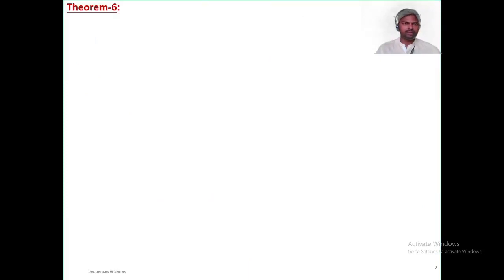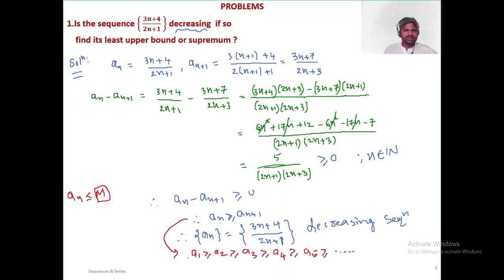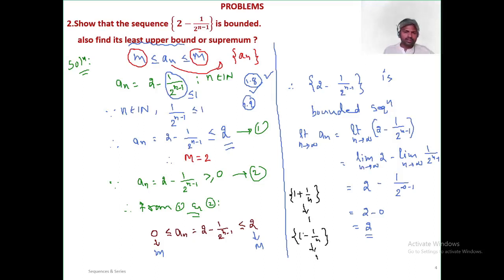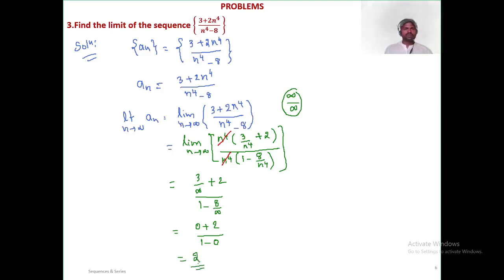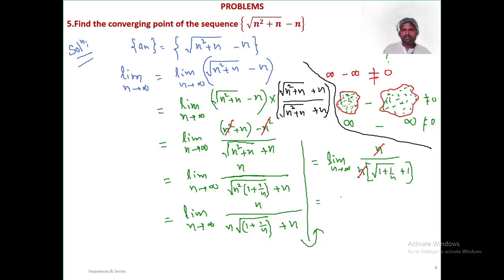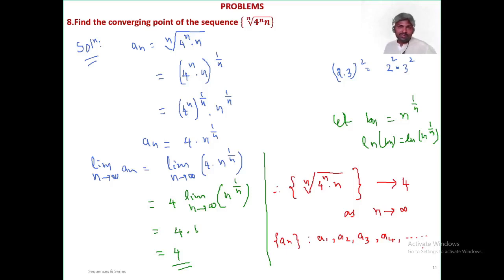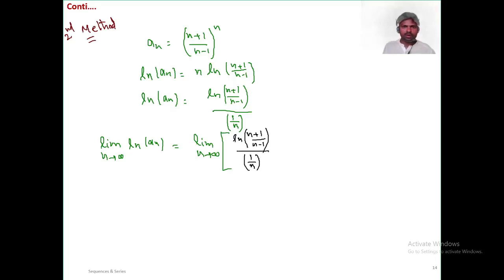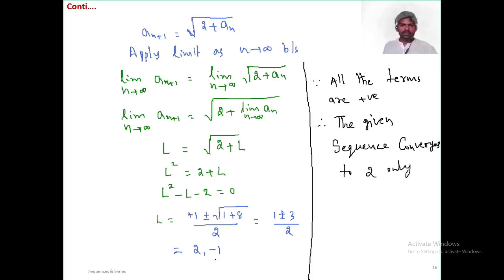Sequences & Series II Lecture-5 : Problems related to sequences.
Problems related to sequences.